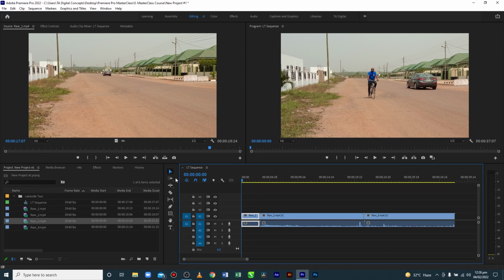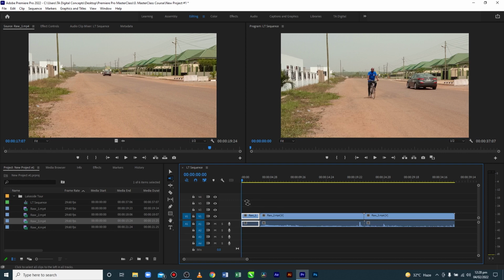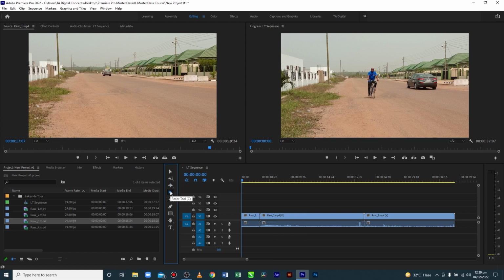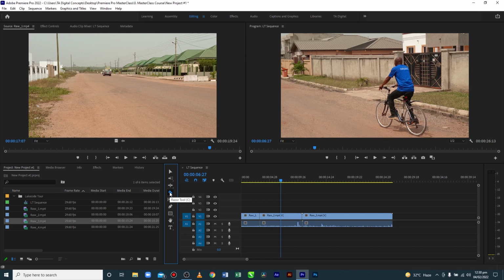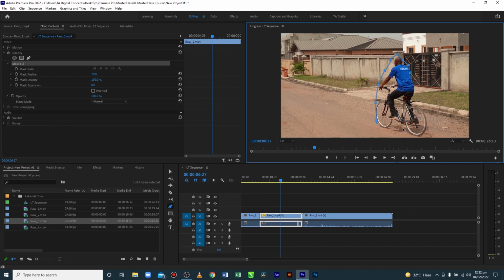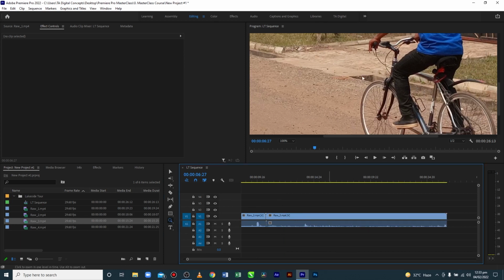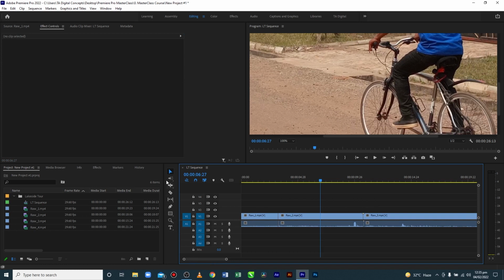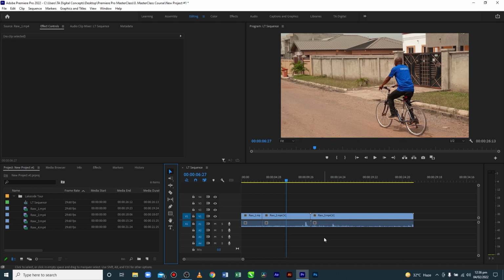Adobe Premiere Pro lesson 8 (Understanding the important Tools in Adobe Premier Pro)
Understanding the important Tools in Adobe Premier Pro)